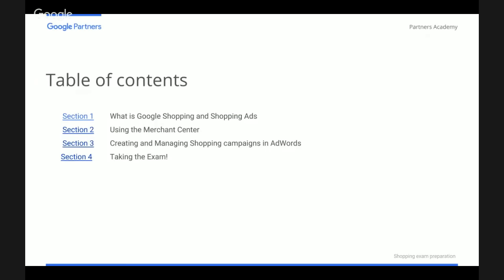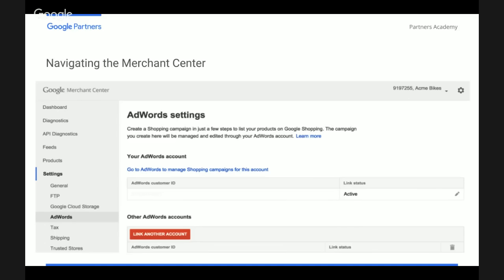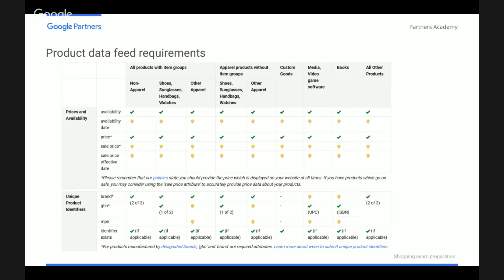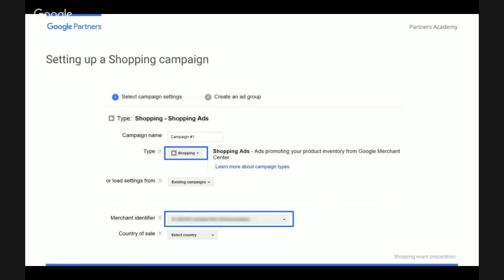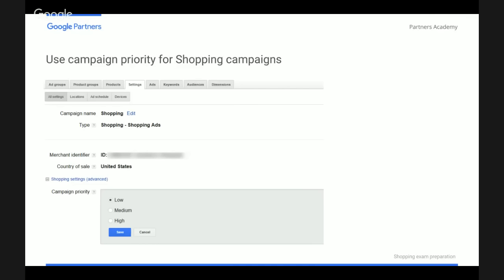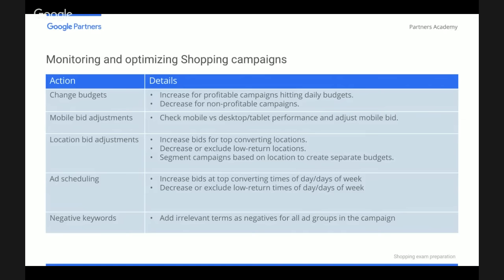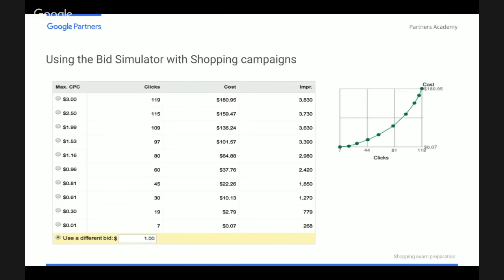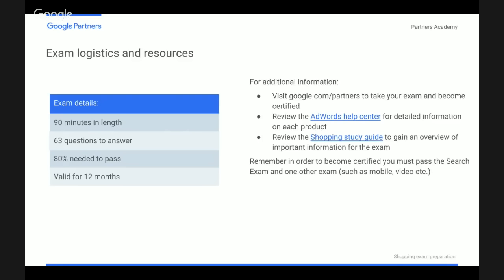Study Huddle Live Hangouts - Shopping Advertising (19.07.2016)